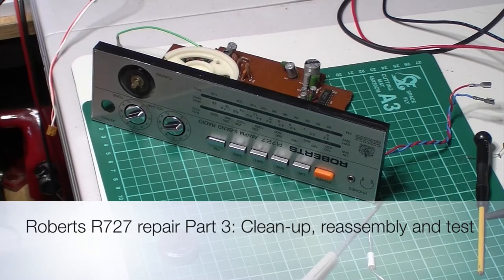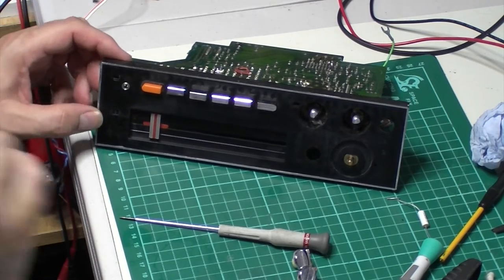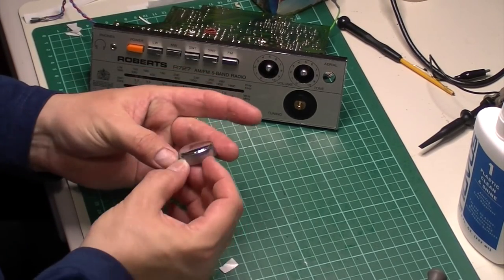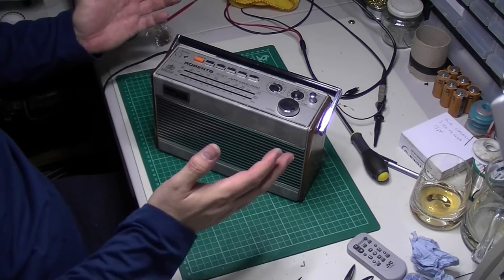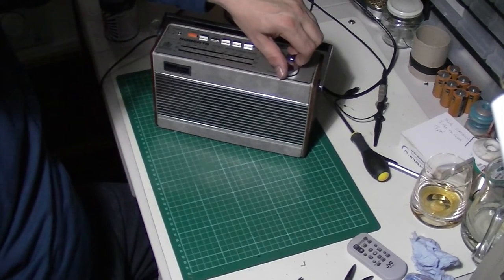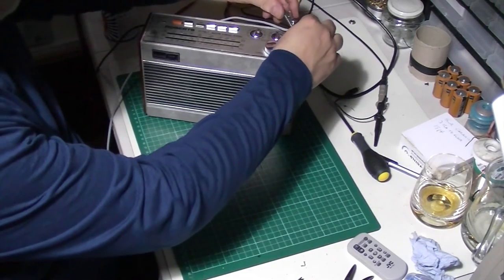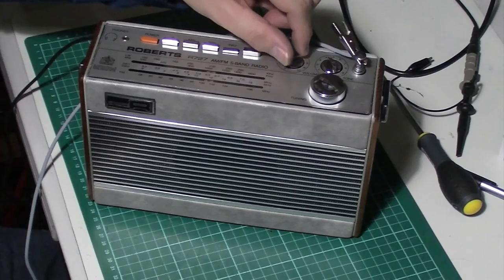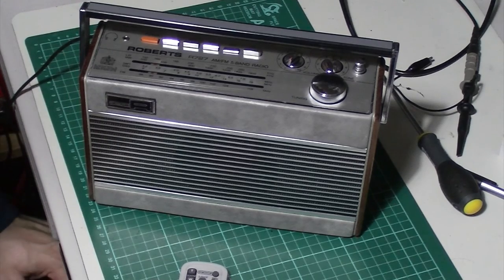Roberts R727 repair Part 3: Clean-up, reassembly and test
It's time to put it all back together. Watch along to see how it finished up.